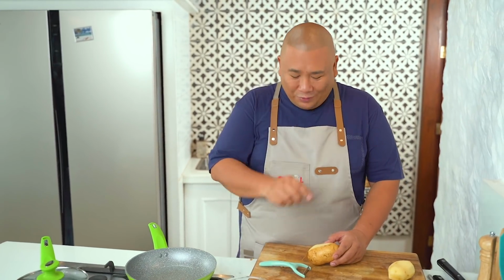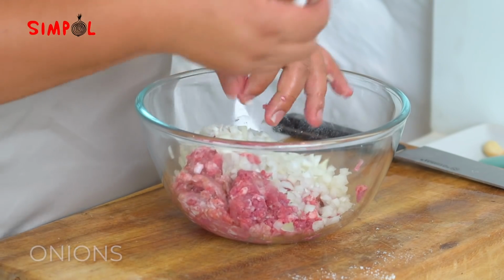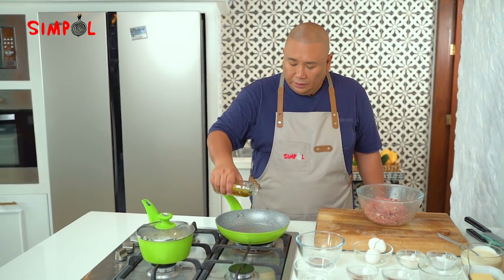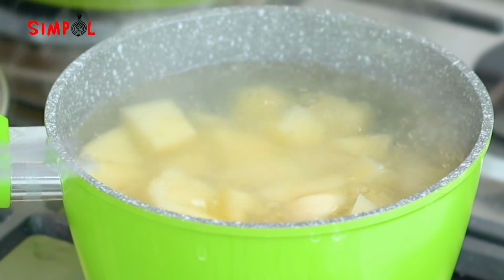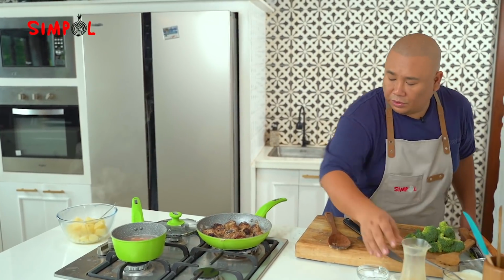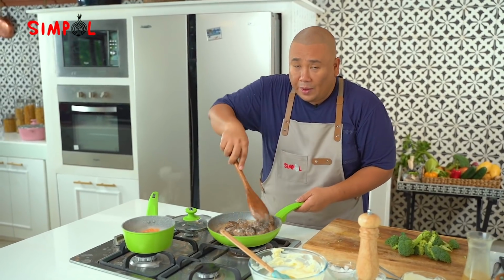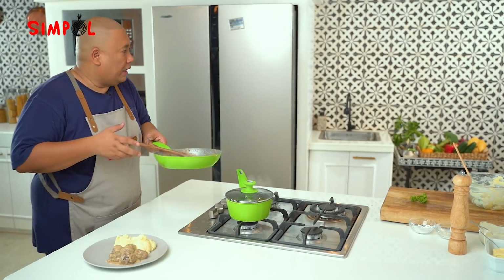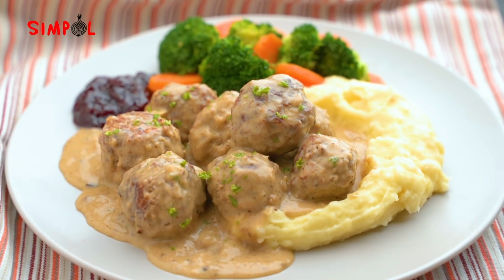Swedish Meatballs, SIMPOL!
Who doesn’t love meatballs? I really love it kasi isa ito sa go-to food ko kapag wala na akong maisip na ulam sa bahay. But this recipe is level-up dahil I tried to re-create an iconic Swedish meatballs of a popular furniture chain! 😅

Try this Simpol hack of the famous Swedish meatballs and prepare in your own kitchen!

Ingredients:

Set A
2 pieces potatoes
water
1 tablespooon salt
1 clove garlic
2 tablespoons butter
4 tablespoons cream

Set B
1 cup ground beef
1 cup ground pork
1 teaspoon salt
3 pinches nutmeg
1 pinch all spice powder
1 whole onion
1 clove garlic
1/2 cup breadcrumbs
1 piece egg
2 tablespoons cream

Set C
2 tablespoons butter
1 tablespoon flour
1 cup beef stock
2 tablespoons cream

Set D
1/2 bunch broccoli
1 piece carrots
1 teaspoon butter